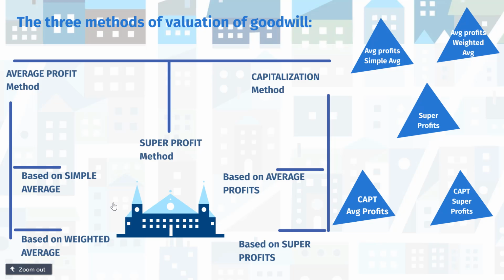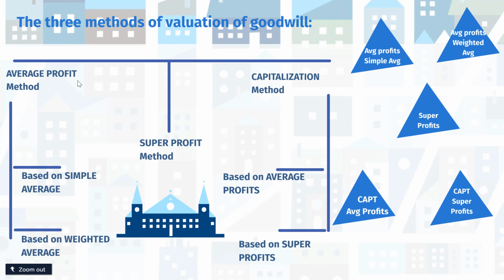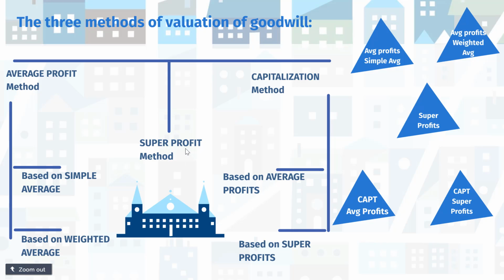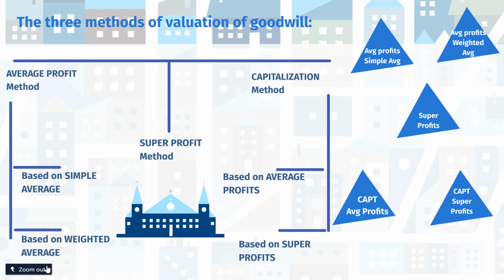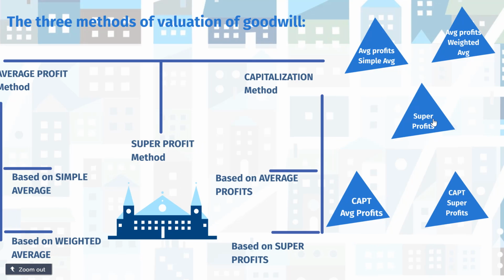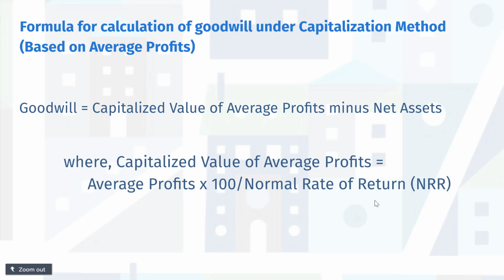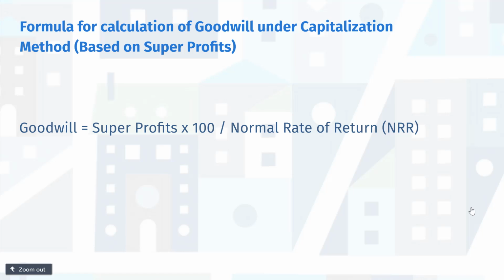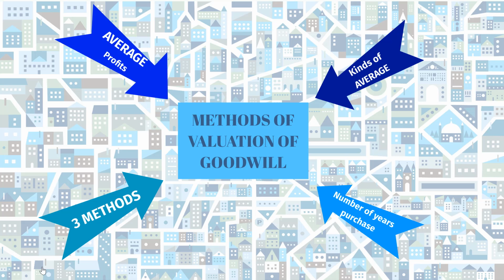A QUICK LOOK AT THE THREE METHODS OF VALUATION OF GOODWILL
This video mentions the formulae for valuation of goodwill under the Average Profits Method; Super Profits Method and Capitalization Method.